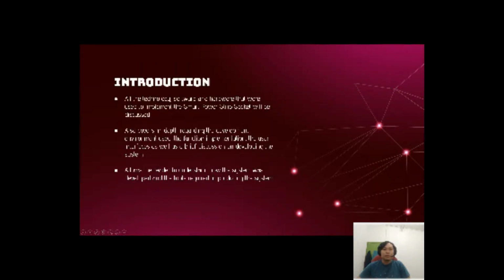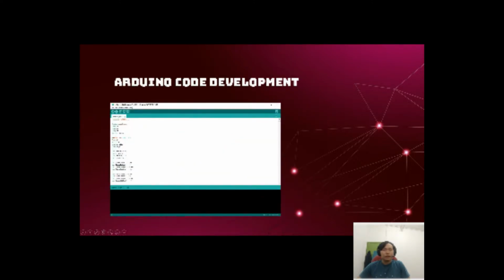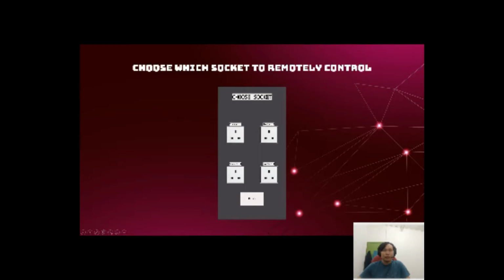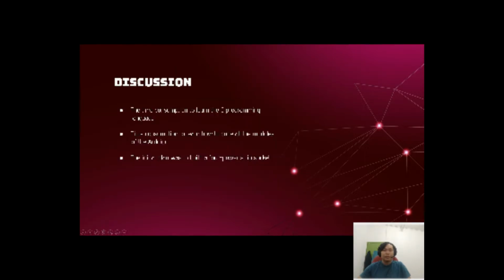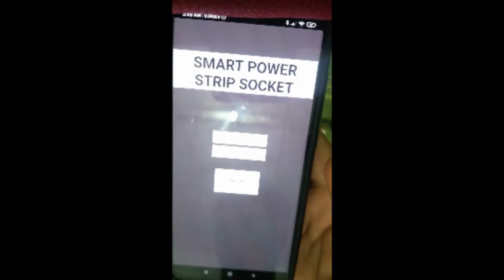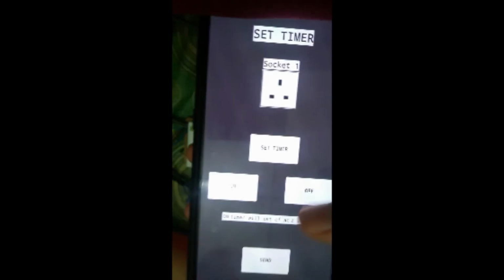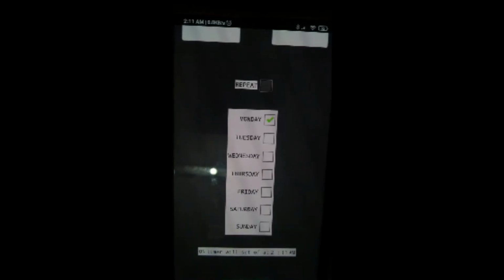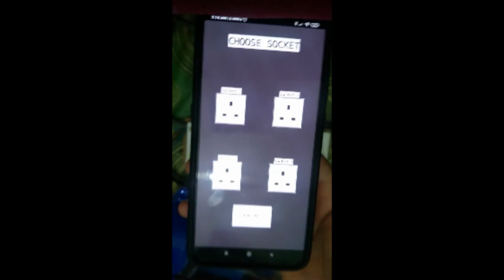FYP 2 Presentation and Prototype Demo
Project title: Smart Power Strip Socket
Name: Jackie Anak Wethhsesifo Ginti Amphan
Matric No.: 63989
Supervisor: Madam Inson Binti Din
Examiner: Dr Mohamad Nazim bin Jambli